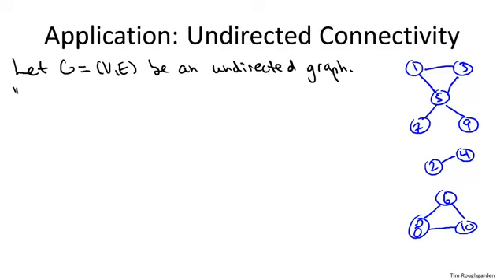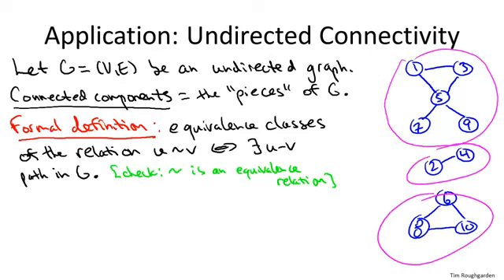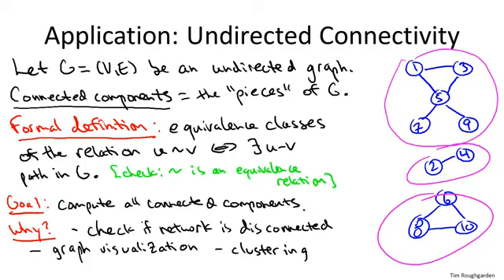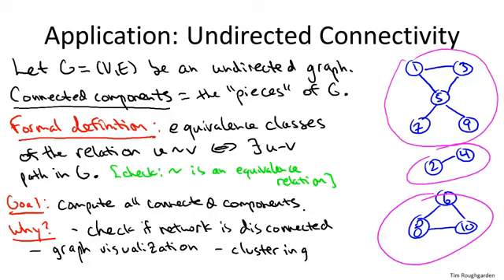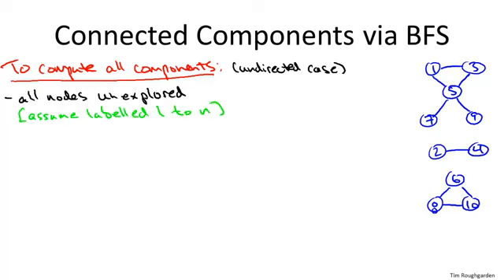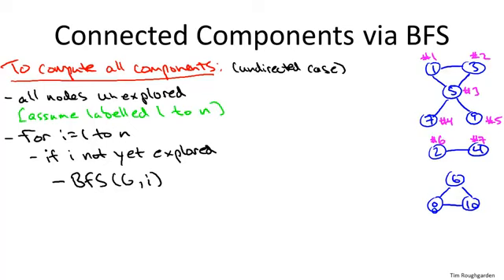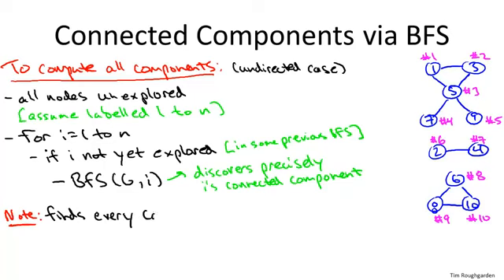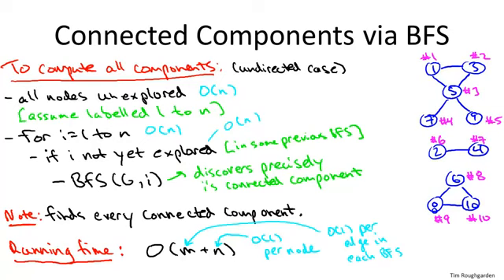10 4 BFS and Undirected Connectivity 13 min